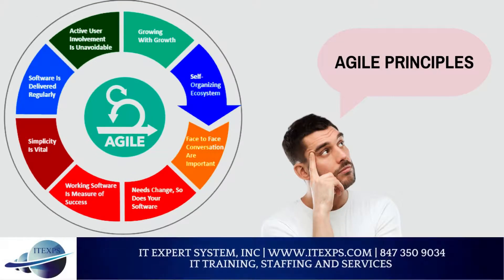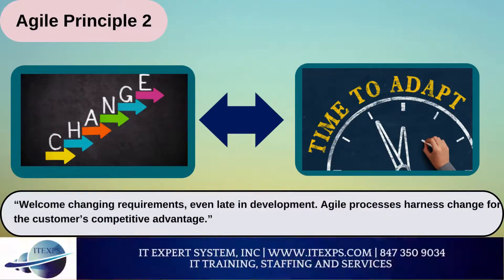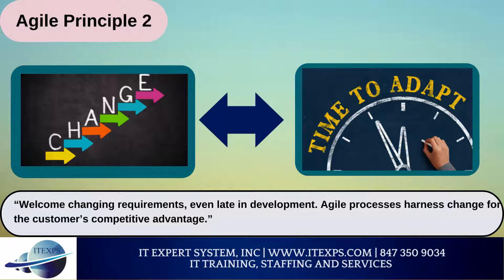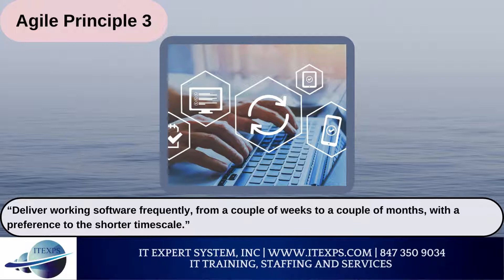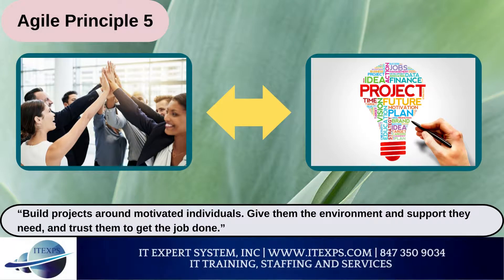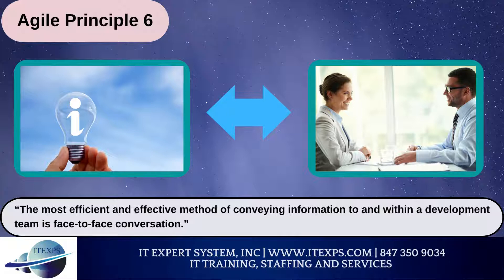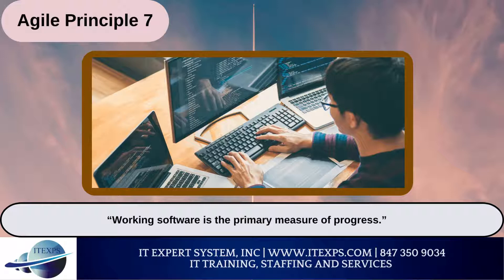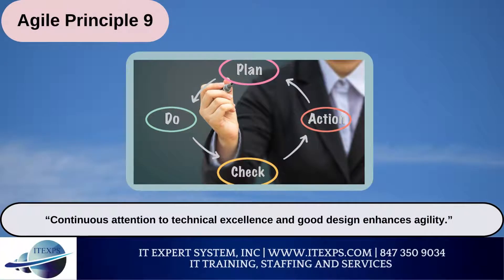AGILE PRINCIPLE | Scrum Certification | PSM | CSM | Product Owner | Business Analyst | IT Expert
Corporate Training
Business Strategy
Change Management
Risk Management